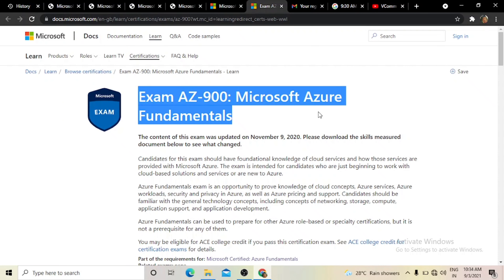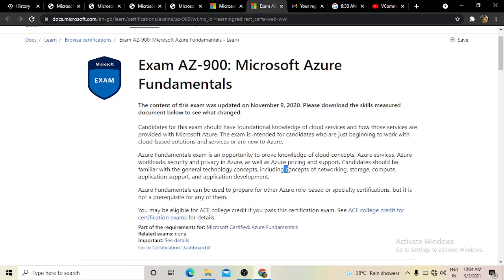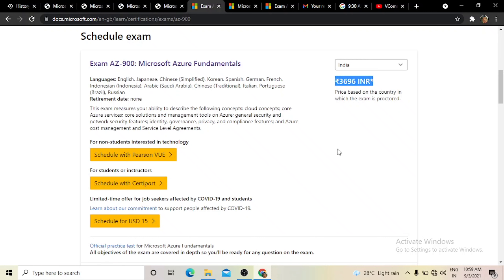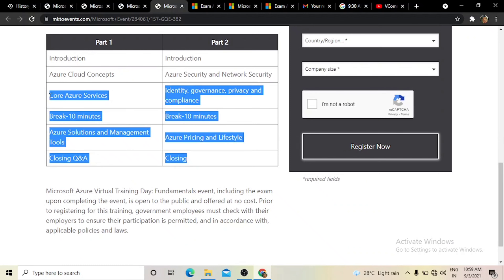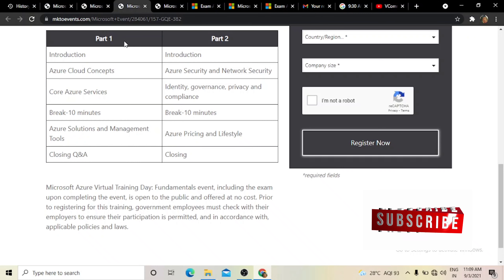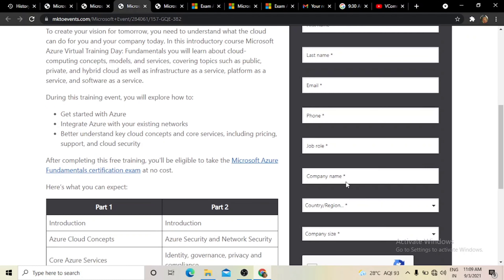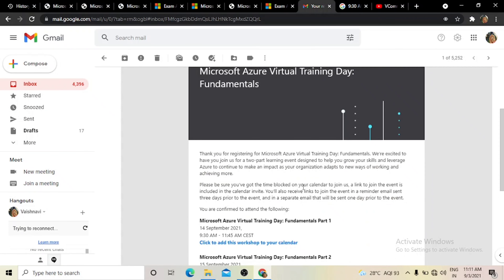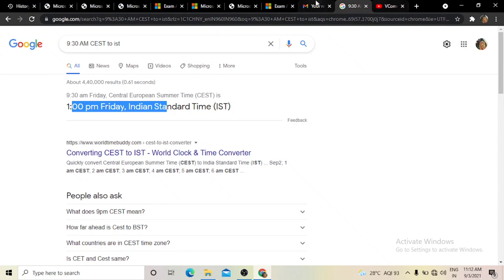Free Microsoft Certification Courses | Azure Fundamentals Free Training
free courses online with certificates | free courses online with certificates 2021 | free courses online with certificates 2021 in Hindi

✨ Topics Covered ✨

microsoft free certification exam
microsoft exam free
microsoft free certificate
microsoft free online courses
microsoft exam voucher
microsoft azure free
microsoft azure iot developet
microsoft certification exam
microsoft certifications
azure certification
azure developer free certification
microsoft certifications cost
azure fundamentals exam
free online c ourses
free courses with free certificate
free certification courses
free courses
harvard free courses
coursera free
freecoursesite
google digital marketing course
coursejoiner
free online courses with printable certificates
harvard university free online courses
google free courses
harvard university free courses
online learning harvard
mooc courses
microsoft developer certification
azure free subscription
microsoft azure free online training
microsoft bi free certification
microsoft free online training
microsoft certified azure fundamentals